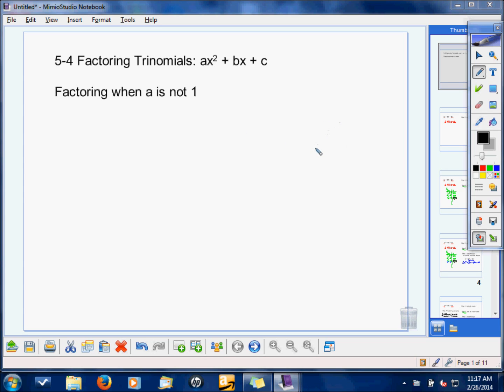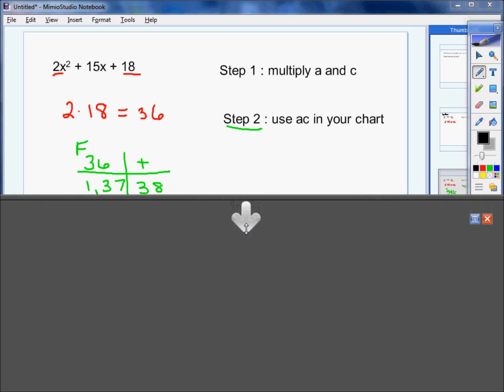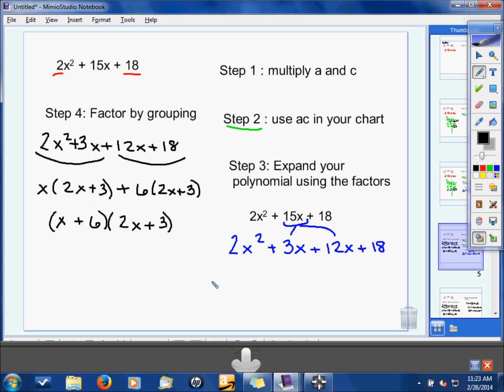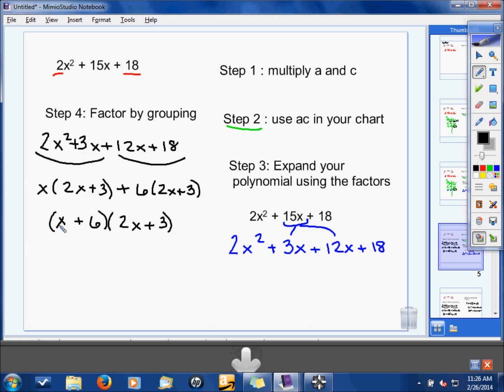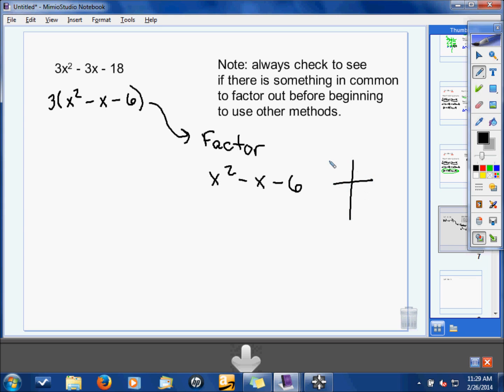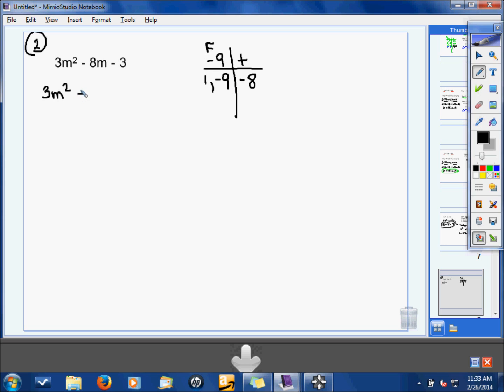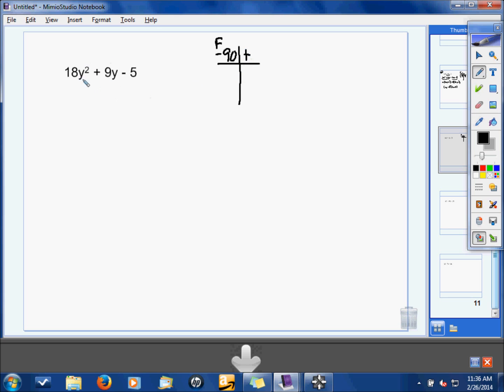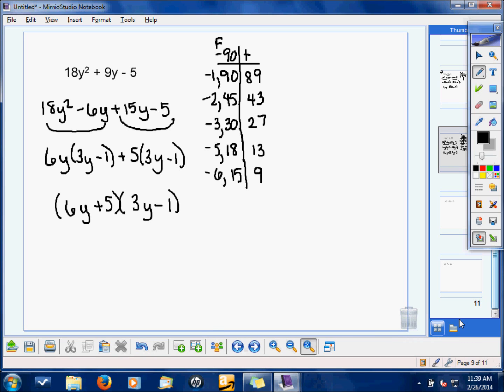Factoring Trinomials when the coefficient of the first term is not 1